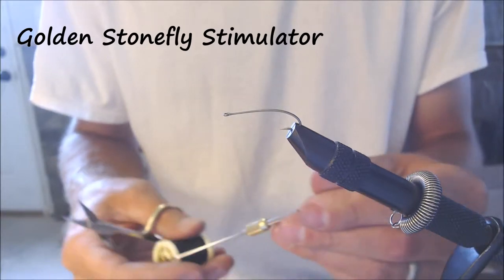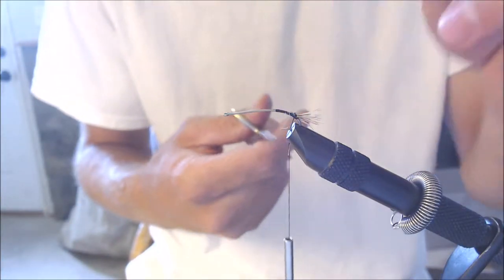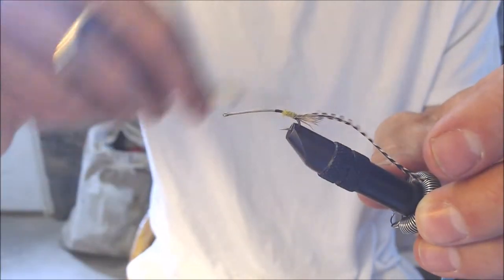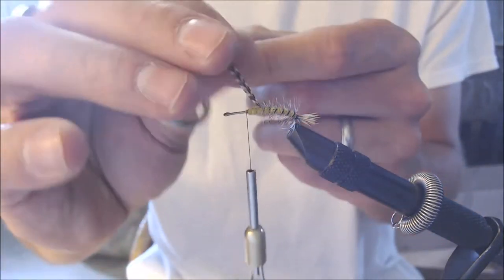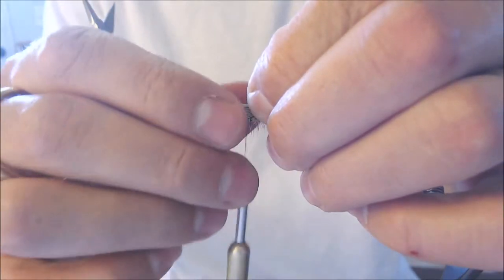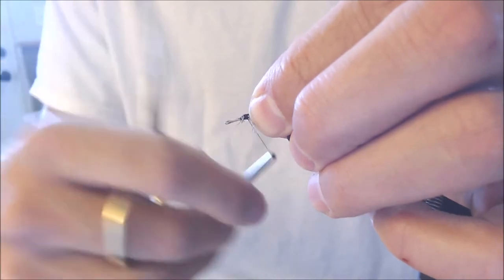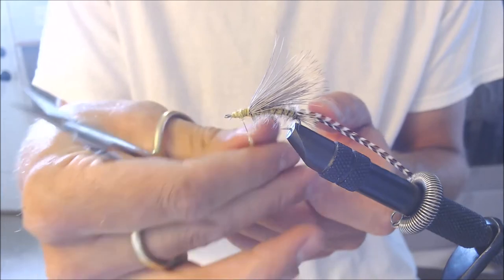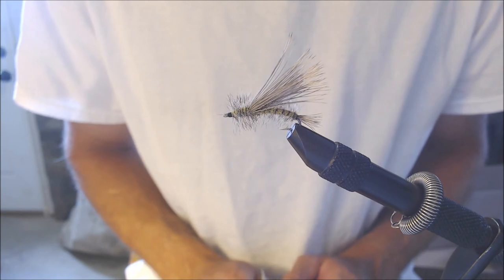Golden Stonefly Stimulator (Stimulator dry fly)How to tie a stimulator dry fly for fly fishing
See link for fly tying kit

See link for logitech camera used for this video

This is a stimulator pattern that is tied using golden stonefly dubbing.  It is an easy fly to tie and has been proven over the years to be one of the most effective dry flies when fish are looking for larger bugs on the water.  This stimulator fly floats well and casts well.  I prefer to fish this stonefly fly in choppy water during a stonefly hatch.  (Materials needed: Size 8 Curved Stonefly Hook, Elk Hair, Golden Stonefly Dubbing, Grizzly Hackle, Black Thread)